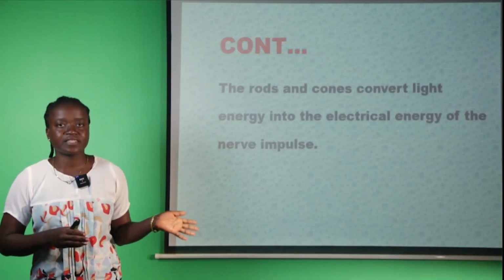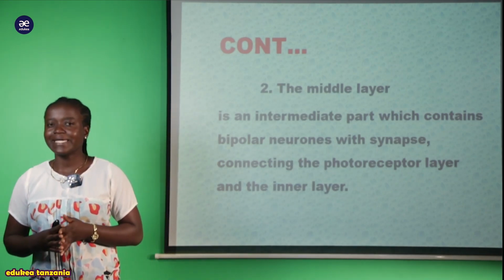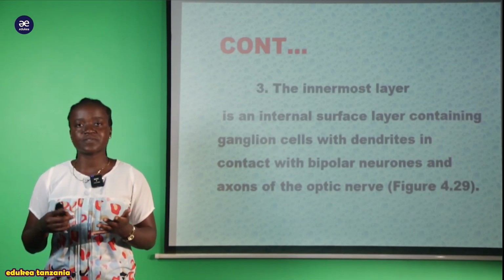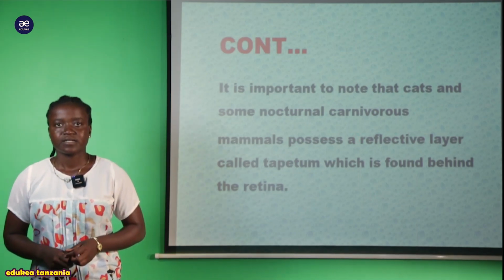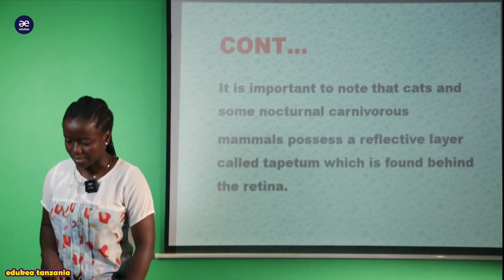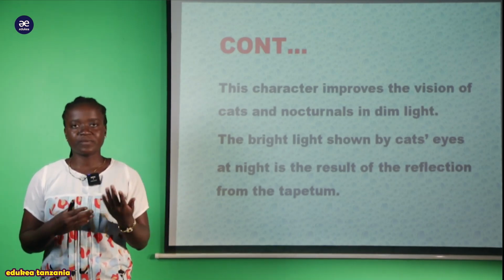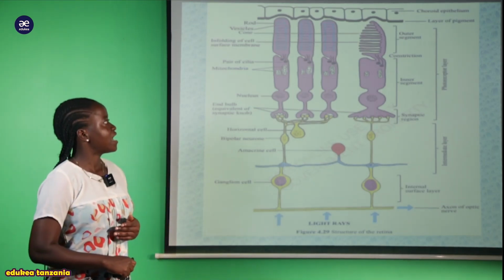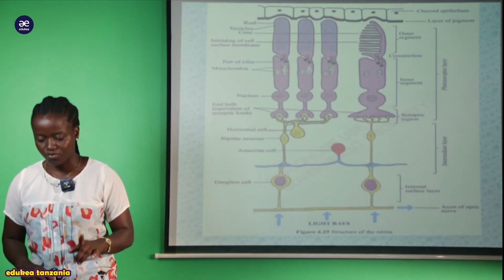BIOLOGY FORM 5 COORDINATION AND IRRITABILITY 43 OF 90